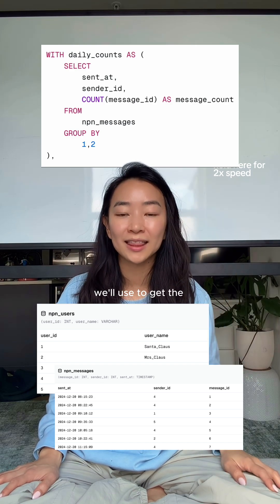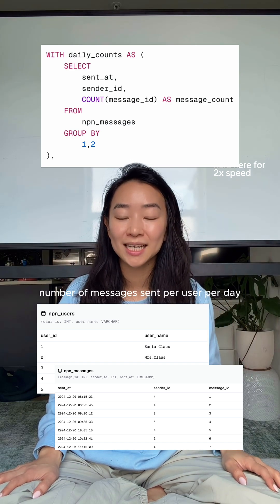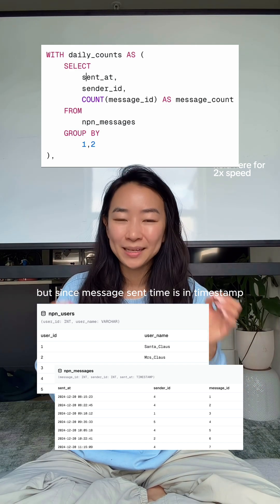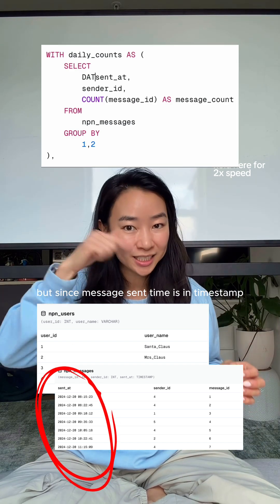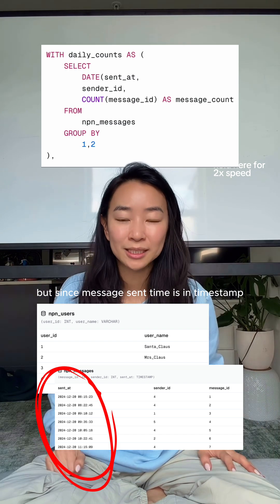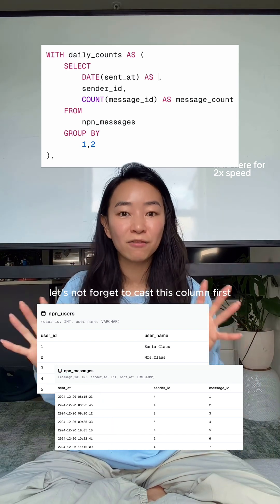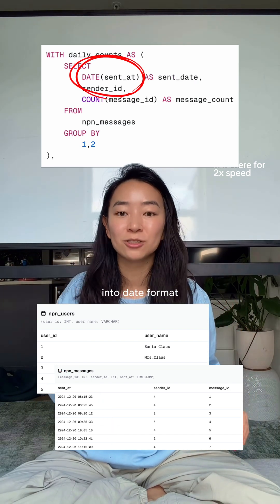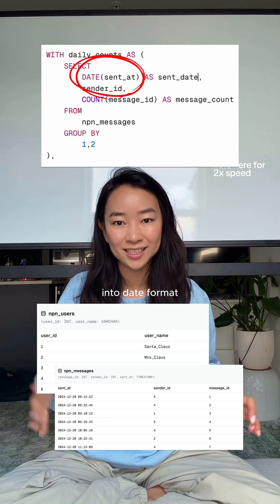Not one, but two CTEs today!! Plus, a window function.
This is day 12 of my Christmas SQL series! We’re exactly halfway through this series.

Join my FREE SQL challenge (live until December 31, 2025)